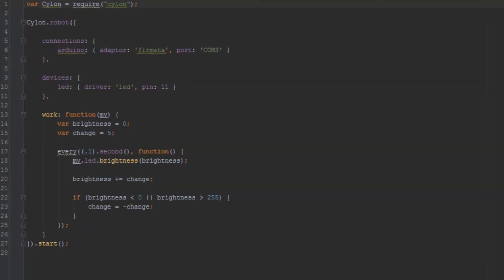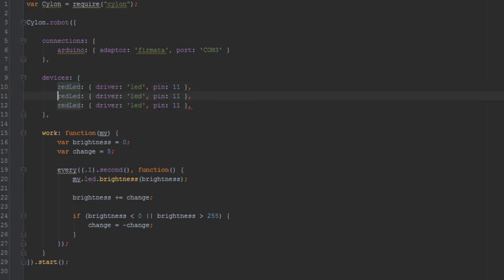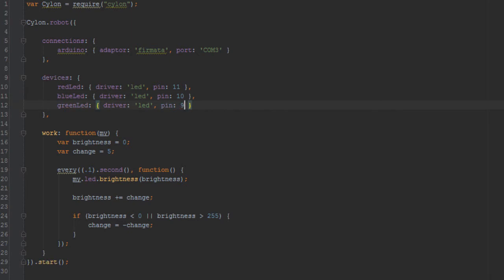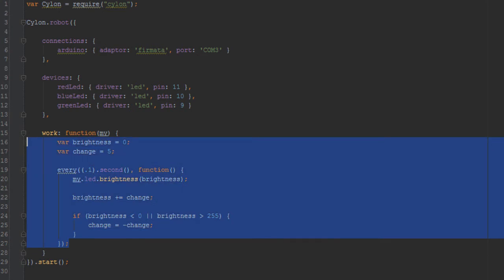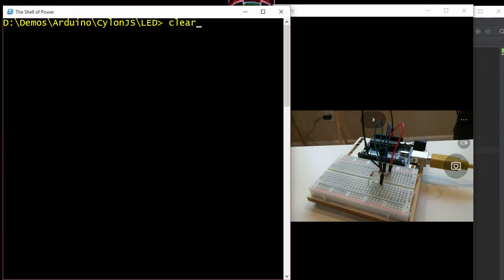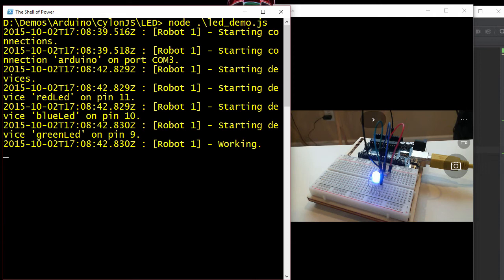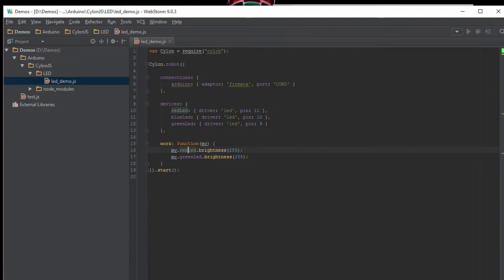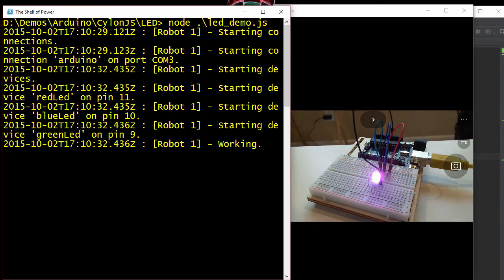Introduction to Cylon.js - Module 4 - Lesson 9: RGB LED (Basic Functions)